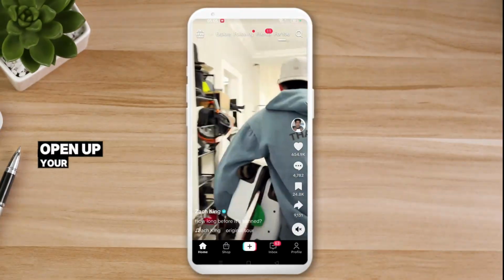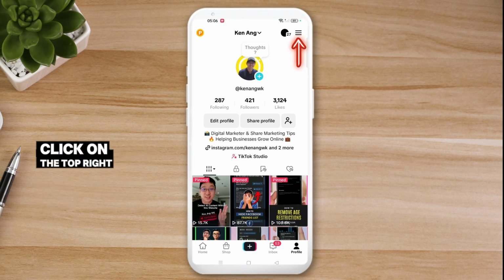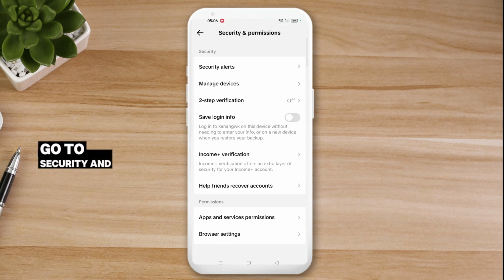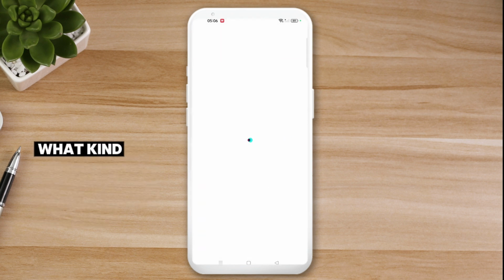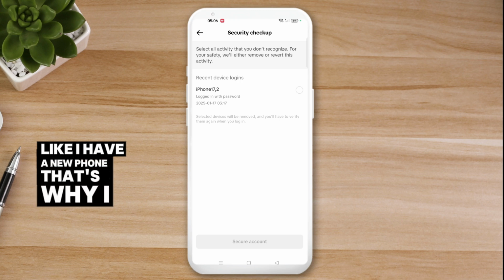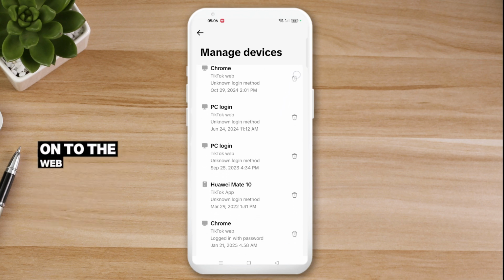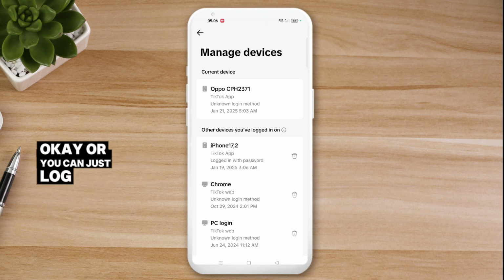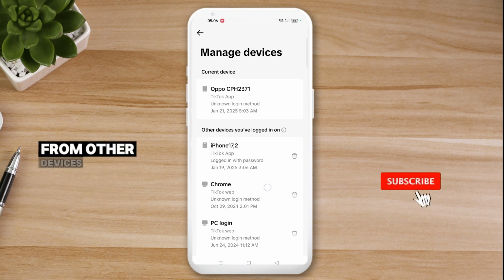How to Log Out TikTok Account From Other Devices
Here's How to Log Out or Remove TikTok Account From Other Devices easily. This is a step-by-step TikTok tutorial for beginners on how to logout or remove your TikTok account from other devices.

How to Log Out TikTok Account From Other Devices Step-By-Step:
1. Go to your TikTok profile tab and click on the three dots icon in the top-right corner of the screen.
2. After that hit the Security and login section in order to open it.
3. Press on the Manage devices option.
4. Here you can see all the devices on which you are logged in to your TikTok account. Also you can see the date when you were logged in on a certain device.
5. Select the device from which you want to remove your account and tap the bin icon next to it.
6. Confirm by clicking on Remove.

That’s it! I hope this step-by-step guide was helpful and you were able to log out TikTok account from other devices.

⏱️VIDEO CHAPTERS⏱️
00:00 - Introduction: How to Logout TikTok Account From Other Devices
00:36 - TUTORIAL: How to Logout TikTok Account From Other Devices Using Mobile Phone